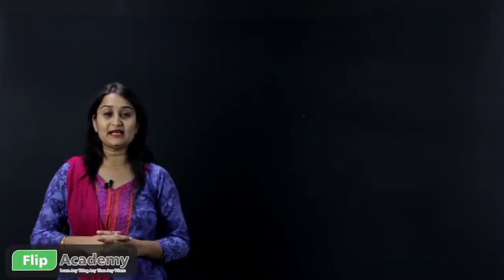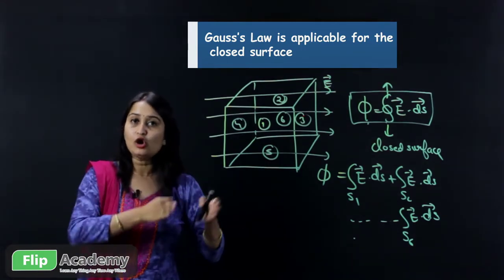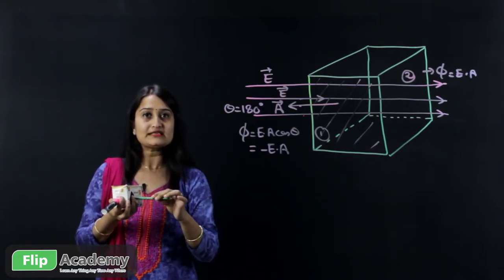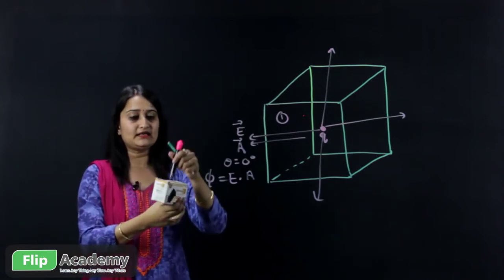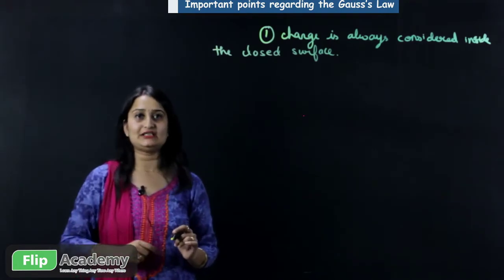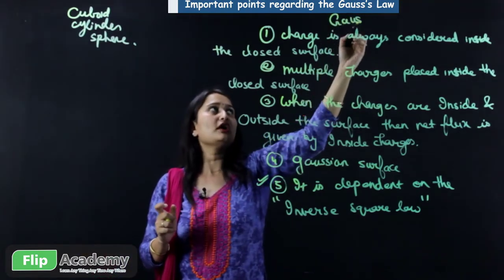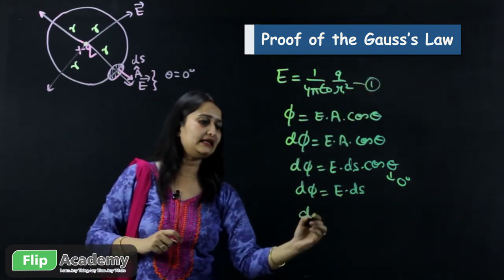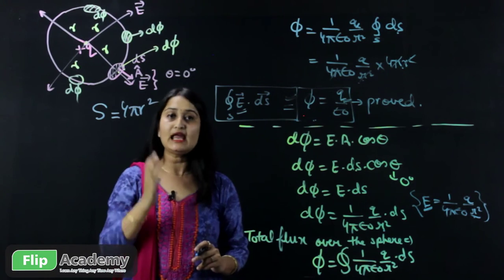Electric Charges 20: Gauss's Law ( in English )